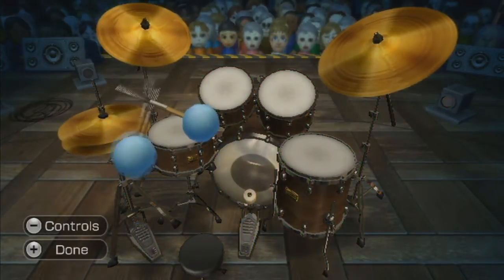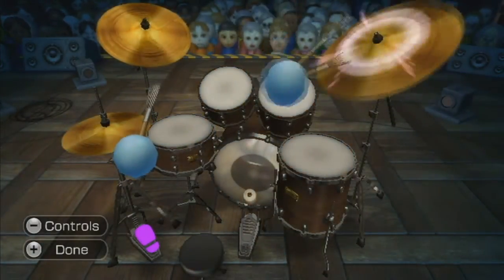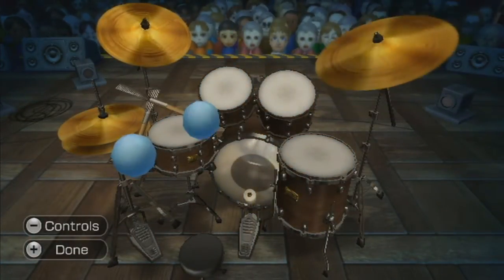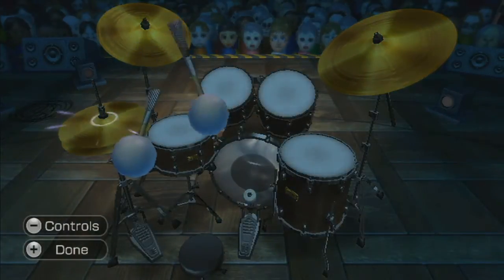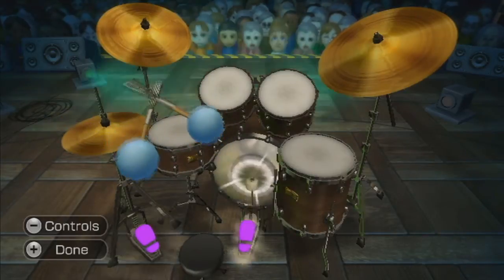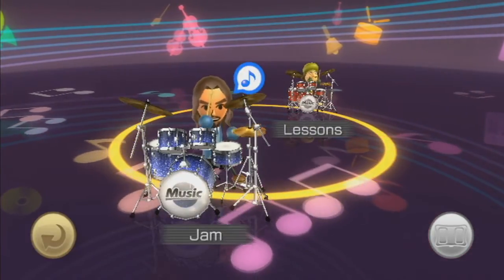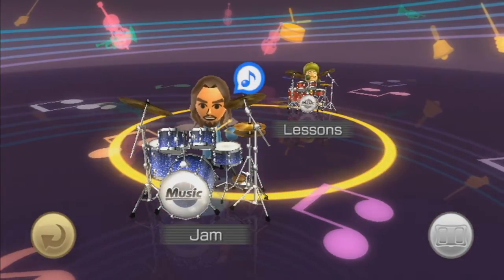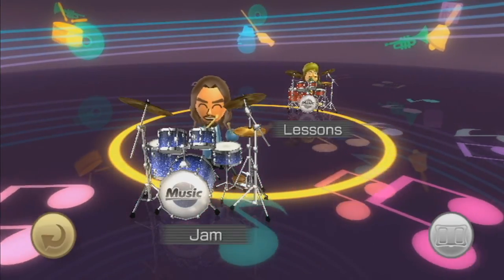Wii Music - Part 23 - It Is Hard With No Rebounds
Wii Music Gameplay!  In this episode we realize how difficult drumming is when you aren't actually hitting something.  Without any rebounding you can't do double strokes but it also makes it harder to keep time.  On the positive side in order to keep time you have to have a lot more control of your movements and that is actually a great thing! :D

Wii Music is a very special game developed by Nintendo for the Wii.  This is one of my favorite games ever.  This game tries to capture the feeling of playing a real instrument.  This is a very under appreciated game that I love very much.  In this video I'm playing Wii Music on my Wii U.